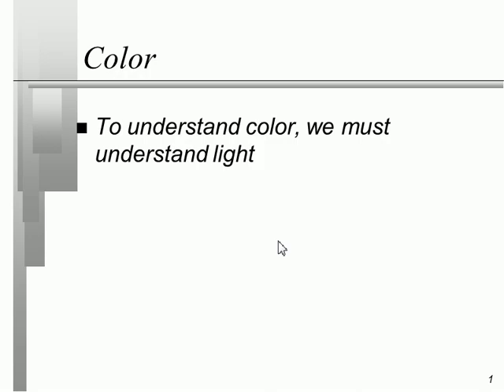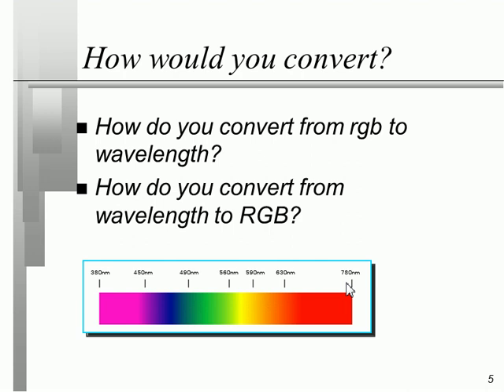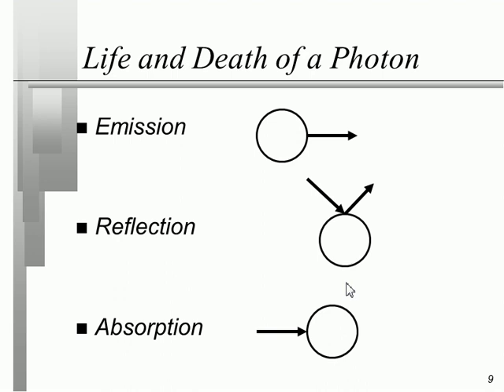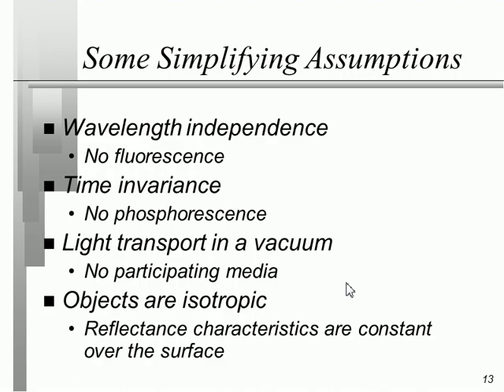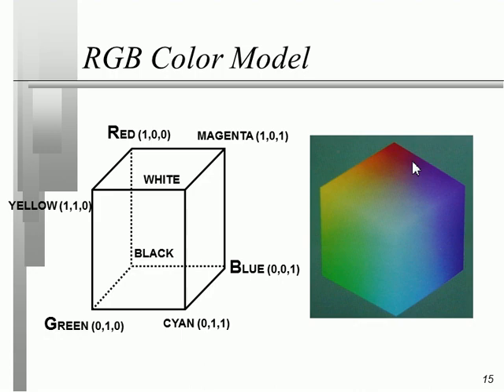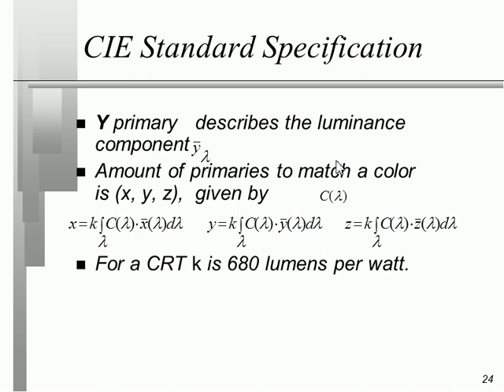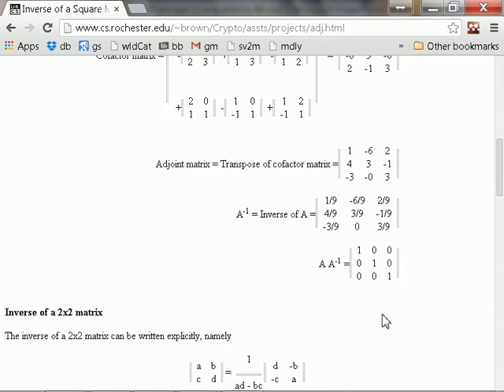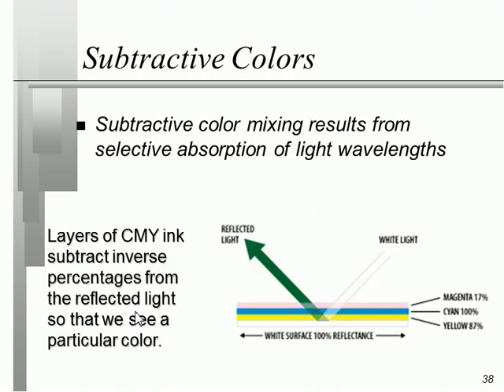IACT20140306 1700 41